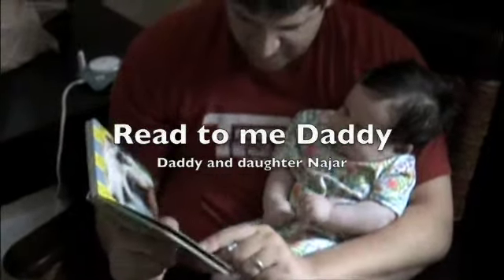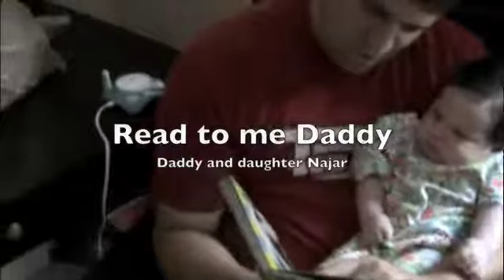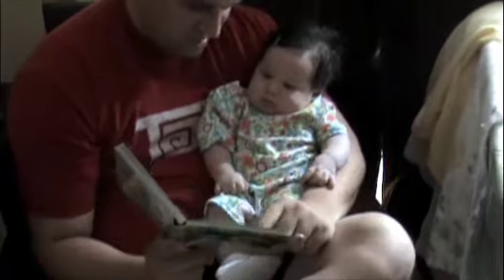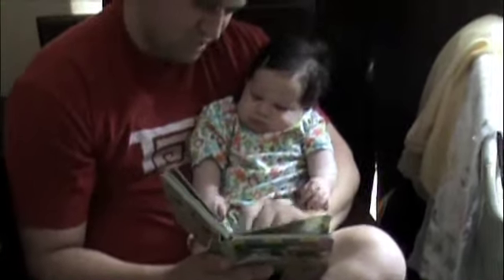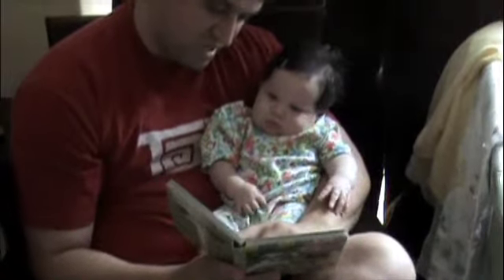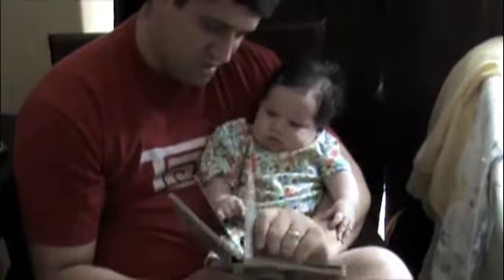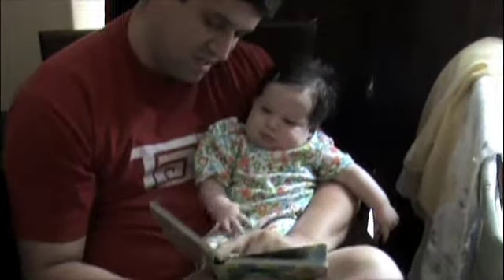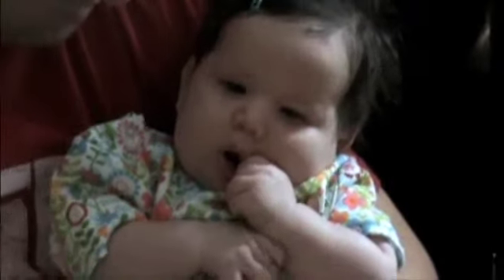Read to me Daddy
Philip is reading to Chloe in SLO on vacation...too cute!